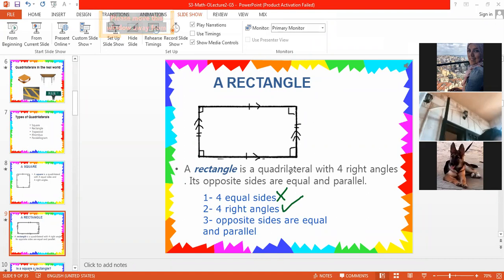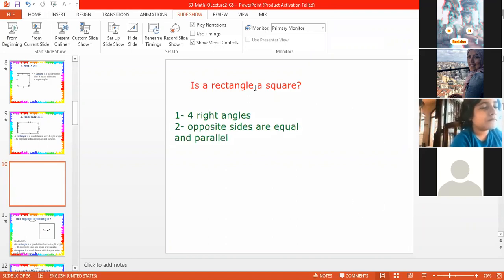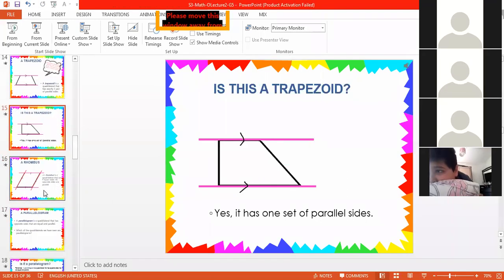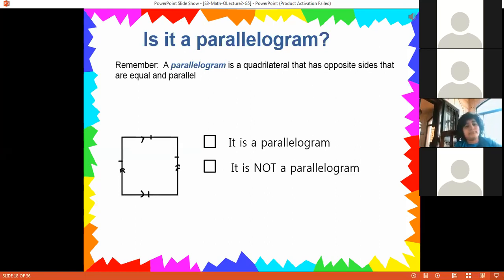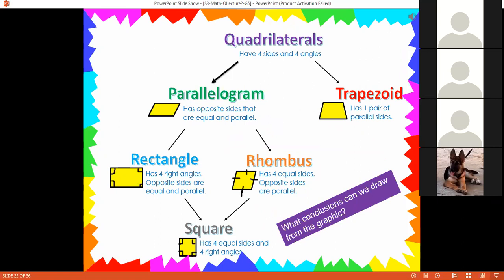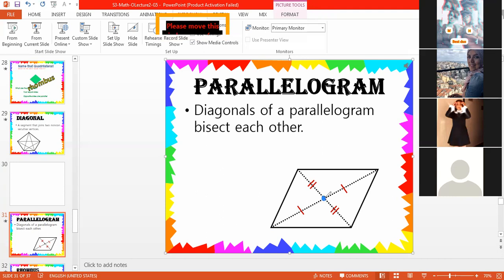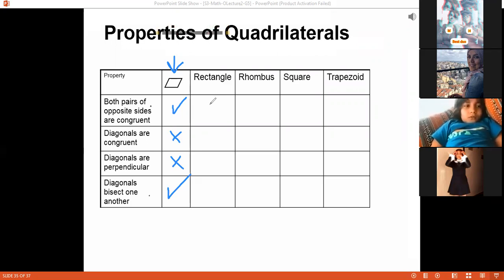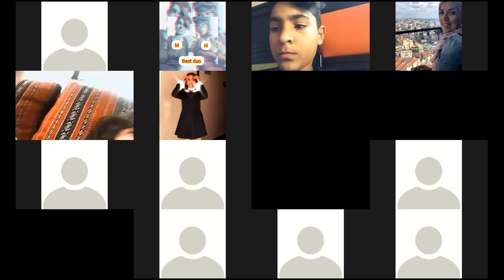Live session - G5B